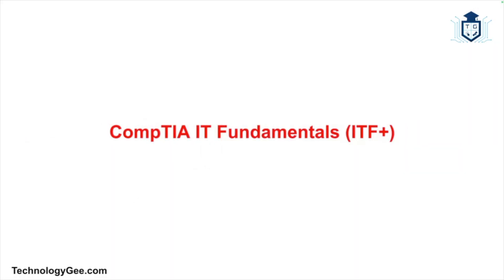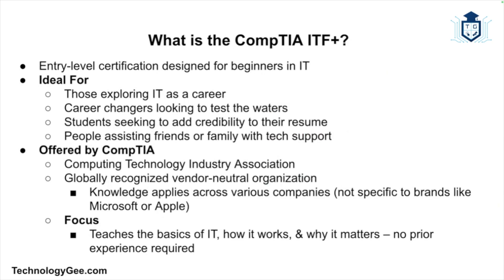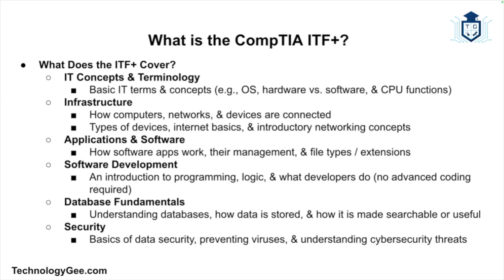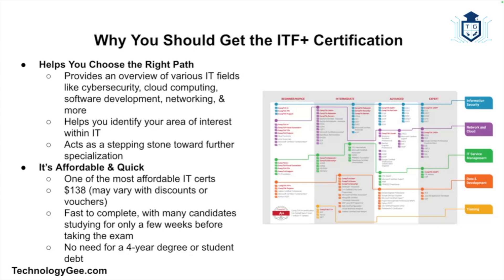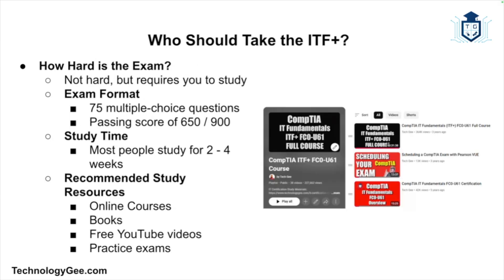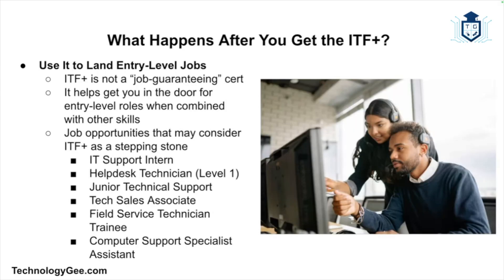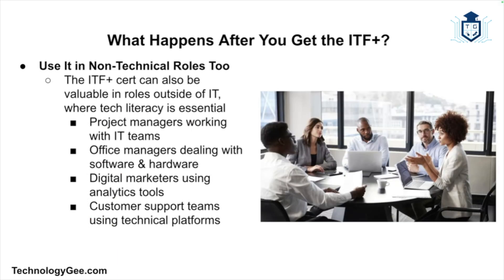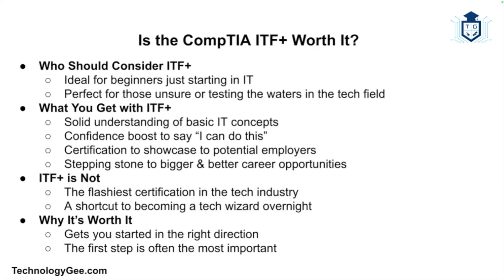What is the CompTIA IT Fundamentals (ITF+) Certification?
If you’ve ever wondered what it’s like to break into the world of IT, but felt completely overwhelmed by the technical lingo, the certifications, or the sheer volume of things you think you need to know – don’t worry.  You’re not alone.

Let’s say you’re curious about tech. Maybe you’re still in high school, thinking about your career. Maybe you’re working a job that isn’t lighting your fire, and you’ve been hearing that IT is the place to be. Or maybe you’re just someone who wants to better understand how computers and tech works. Whatever your reason, there’s a certification made just for people like you – it’s called the CompTIA IT Fundamentals, or ITF+ for short.

In this post, I’m going to unpack everything you need to know about this certification in plain English.  No jargon.  No fluff.  Just real talk about what it is, why it matters, and what it could mean for your future.